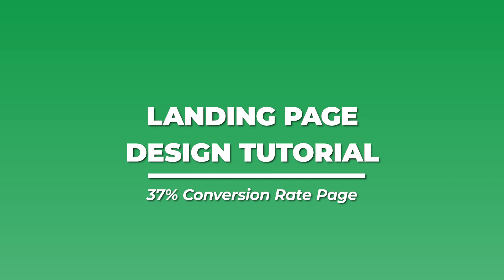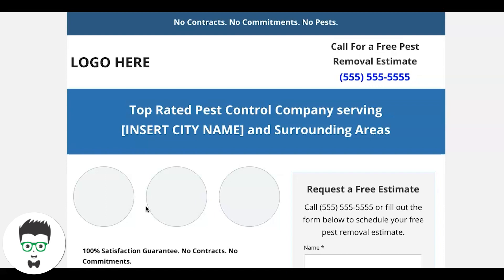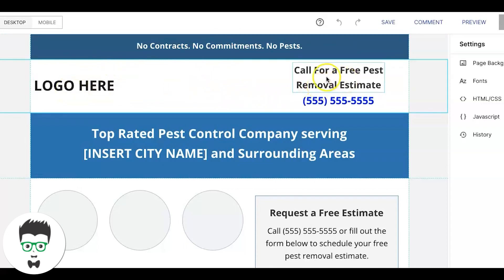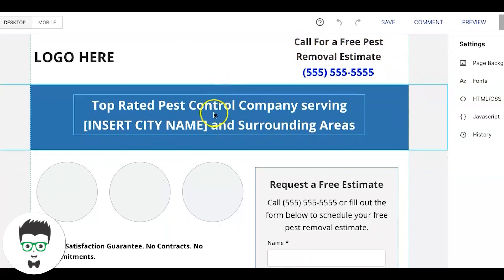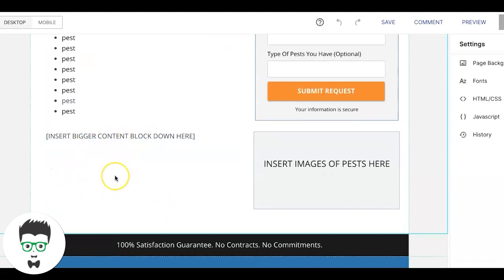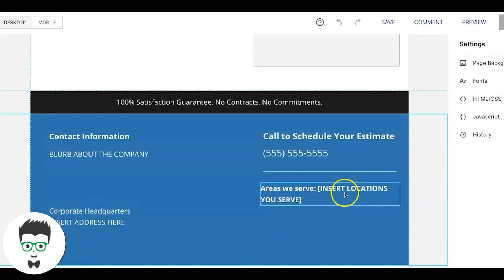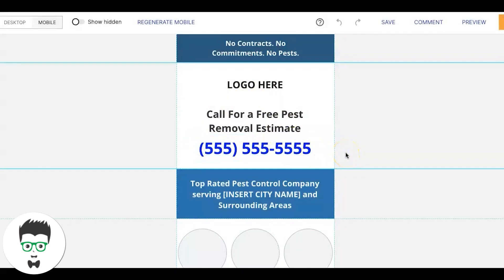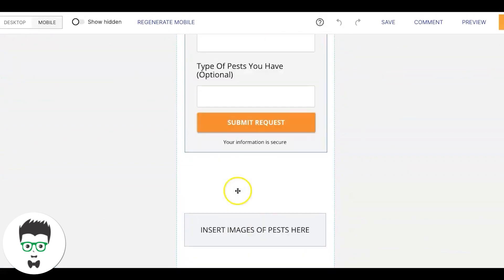Landing Page Design Tutorial | 37% Conversion Rate Page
In this video I go over one of our top converting landing page designs and exactly HOW AND WHY it works so well. I will show you everything you need to know in order to get your own landing page design up and running ASAP. Enjoy!

⏱️TIMESTAMPS⏱️
0:00 Intro
0:45 Landing page example
2:00 landing page design
2:30 Call to actions
4:30 Content block
5:15 Contact box
6:00 Bottom of the page
7:15 Mobile Landing page
10:04 Outro